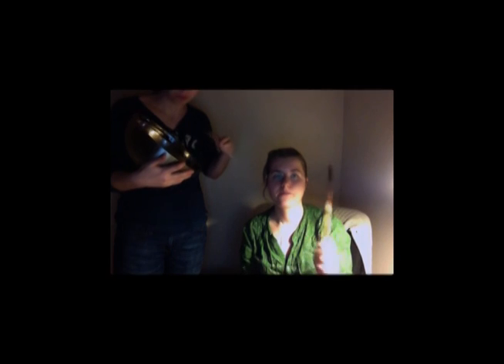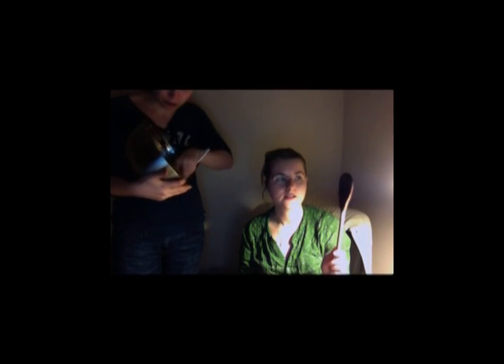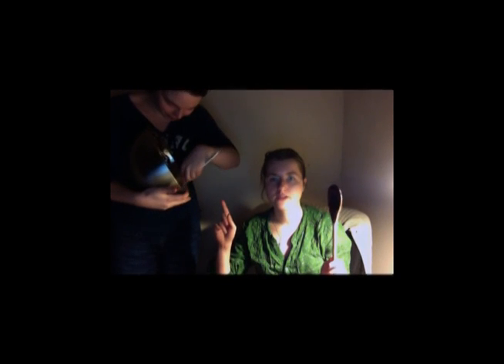Nicole and Agness How to Corner! Ep.01 "BROWNIES"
A 5(technically 6) step video on how to make the most delicious brownies mother earth has witnessed.

EDIT: Right after posting a friend introduced me to "My drunk kitchen" HOLA awesome videos :D